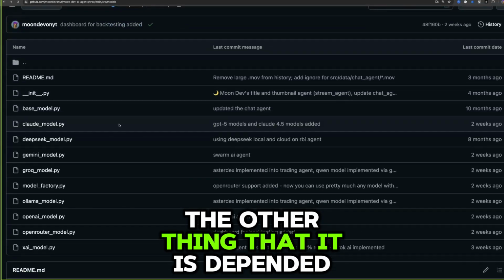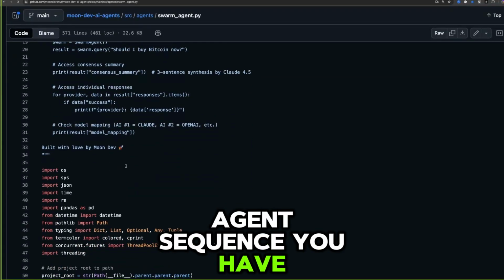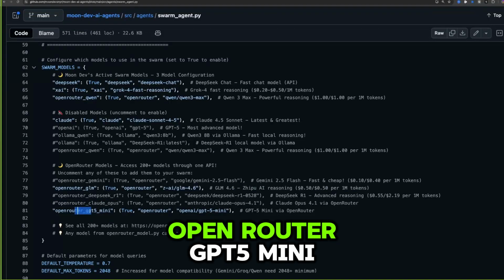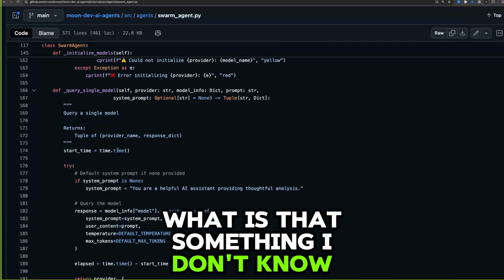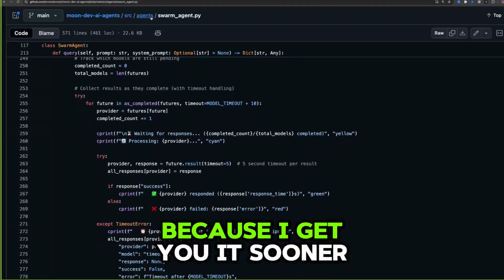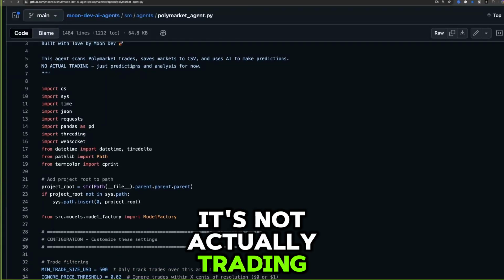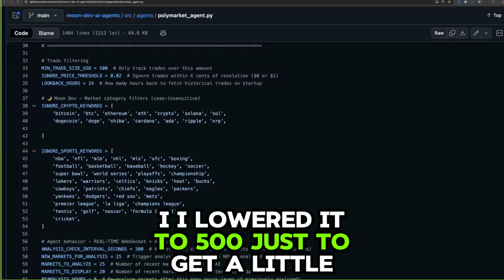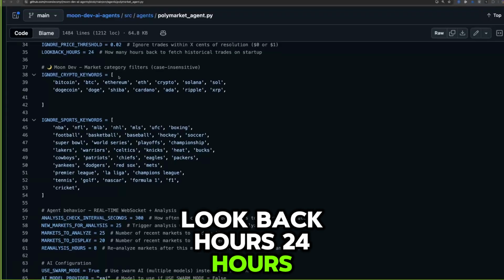Finding Prediction Markets With Big Trade Flow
He shows why PolyMarket discovery is hard, explains how the agent uses $500-plus trades to surface markets, reviews consensus CSVs from several AI models, and points to the GitHub files where the PolyMarket agent, model factory, and swarm agent all connect together.